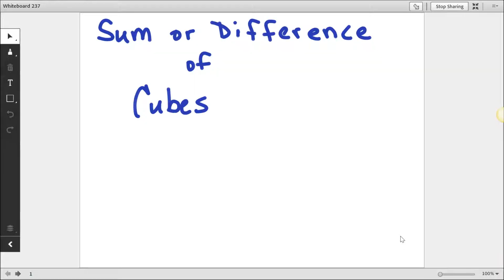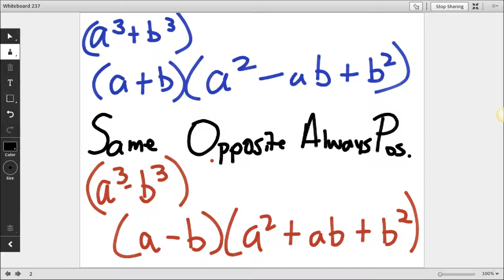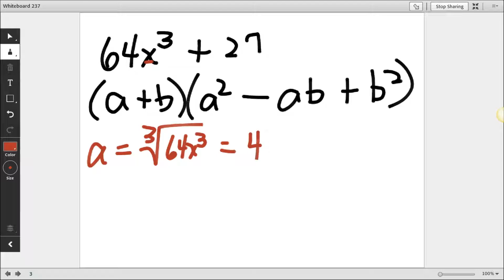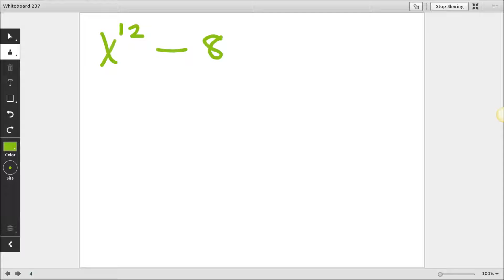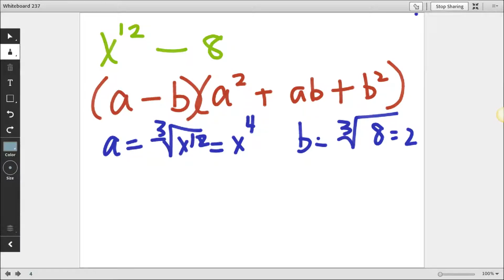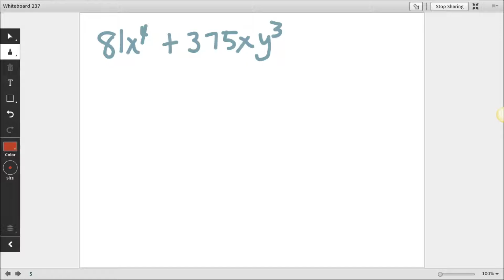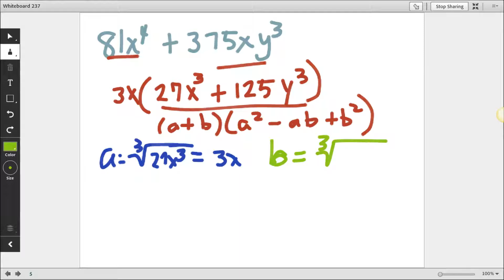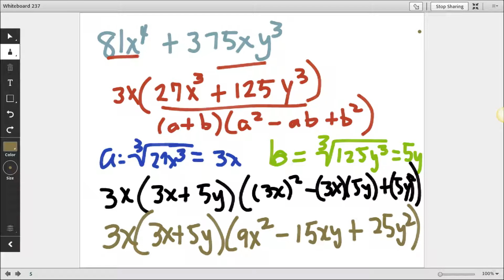Sum or difference of Cubes